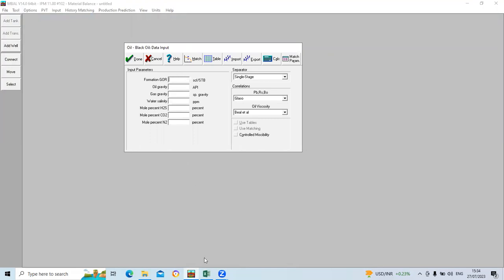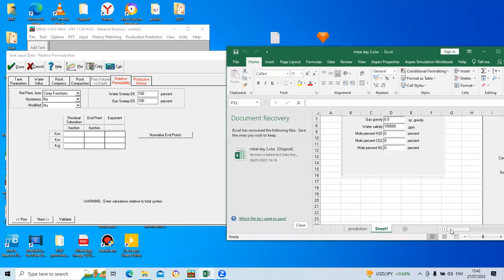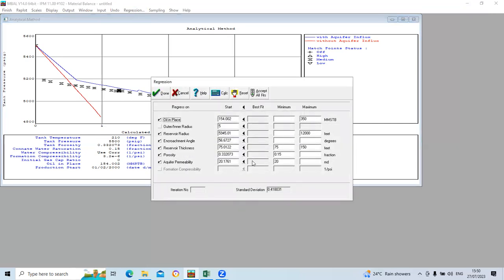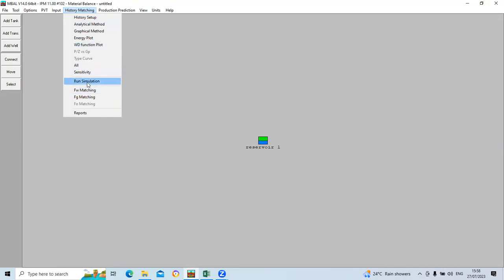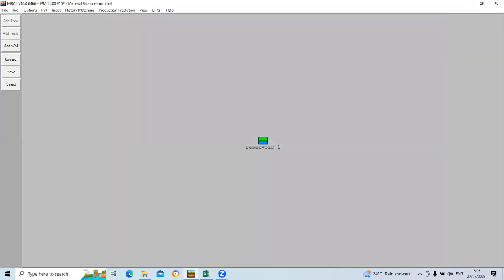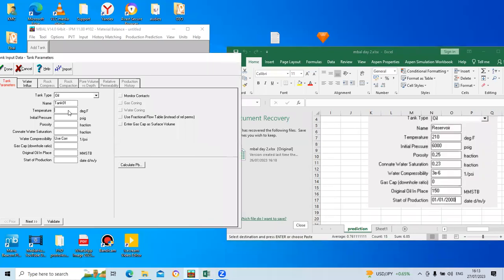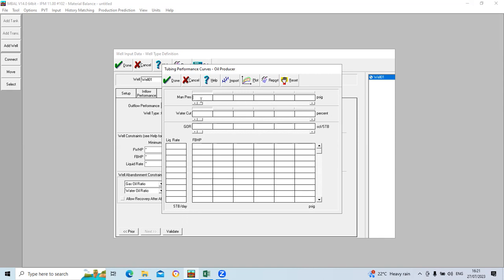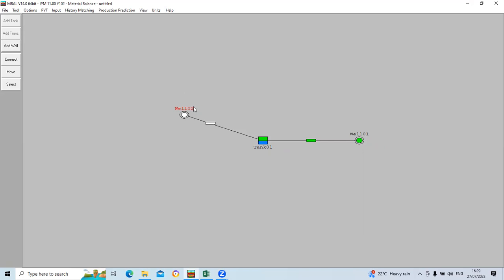History matching with MBAL software